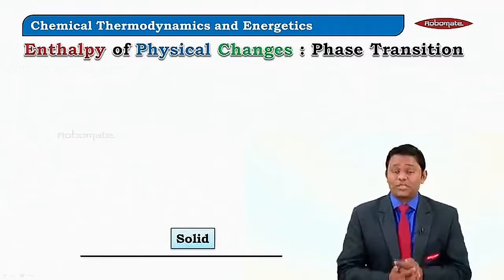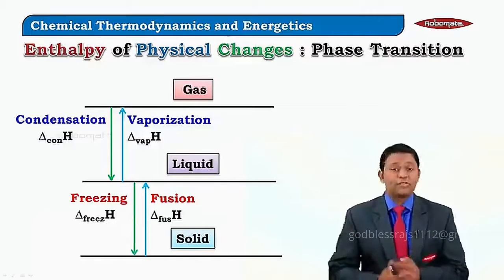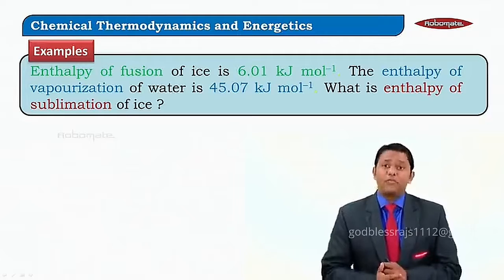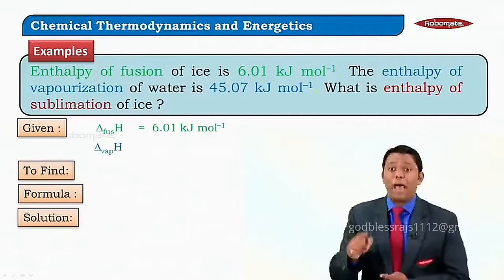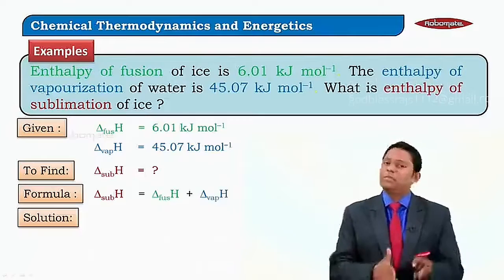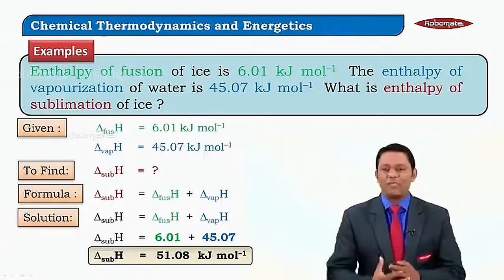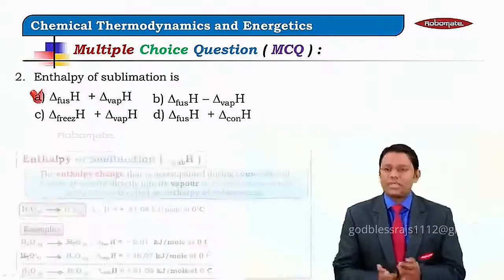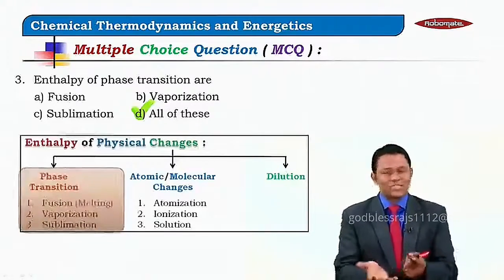Thermodynamic part 28